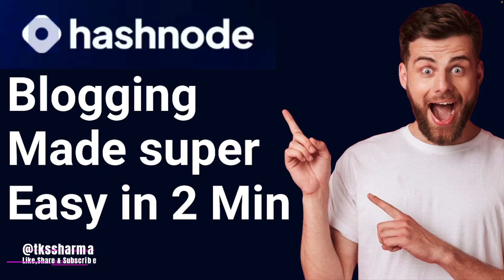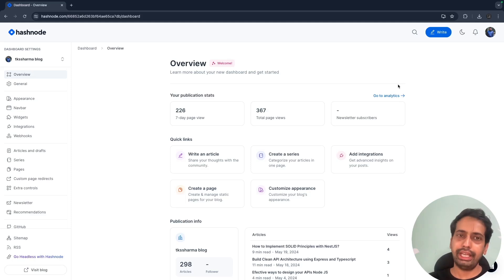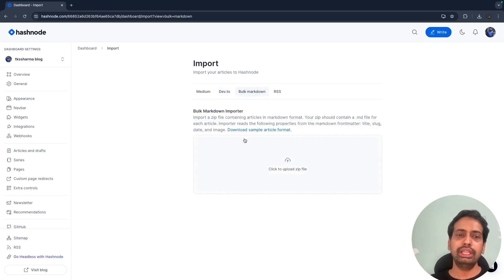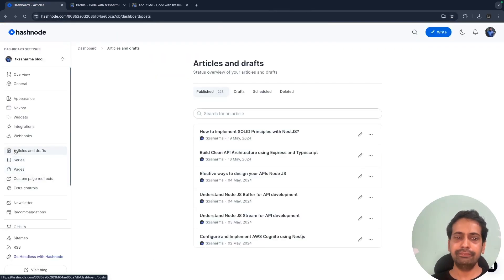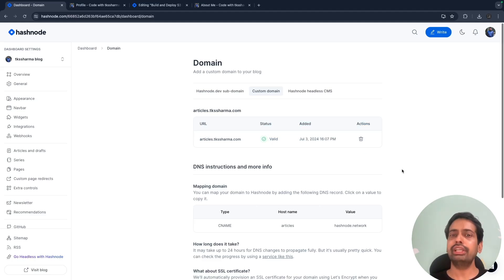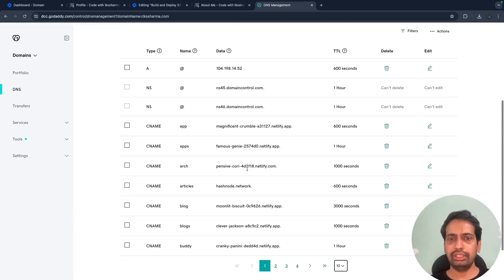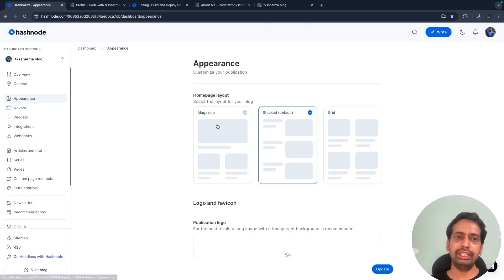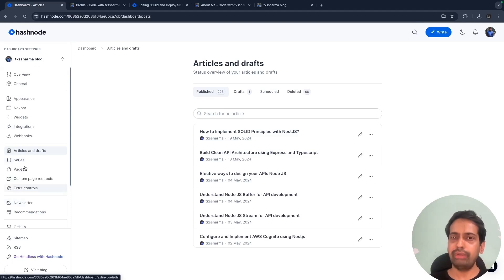Blogging Made Easy with Hashnode: A Step-by-Step Guide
Welcome to "Blogging Made Easy with Hashnode: A Step-by-Step Guide"!

In this video, we'll show you how to start your blogging journey with Hashnode, a powerful and user-friendly platform designed for developers and tech enthusiasts. Whether you're a beginner or looking to enhance your blogging skills, this guide will help you create, manage, and grow your blog effortlessly.

🔹 What You'll Learn:
- Setting up your Hashnode account
- Customizing your blog’s appearance
- Writing and publishing your first post
- Utilizing Hashnode's features to boost your blog's visibility
- Engaging with the Hashnode community

🔹 Why Hashnode?
Hashnode offers a seamless blogging experience with features like custom domains, built-in SEO, and an active community of developers. It's the perfect platform to share your knowledge and connect with like-minded individuals.

Happy blogging! 🚀